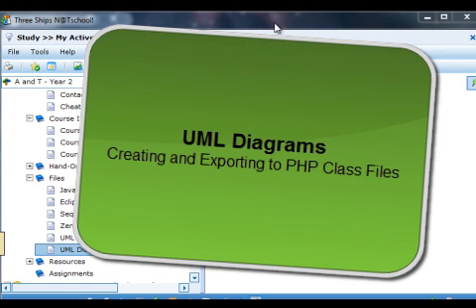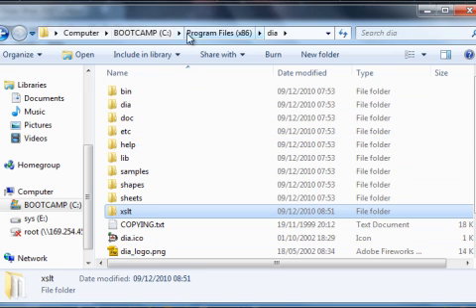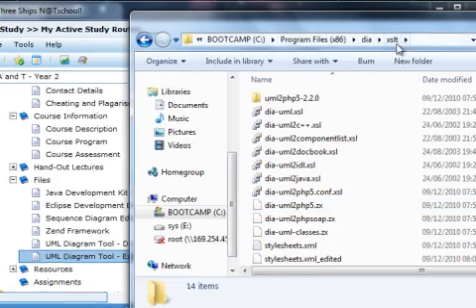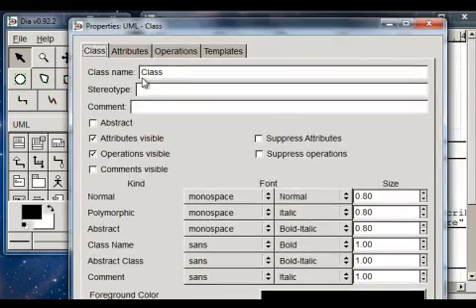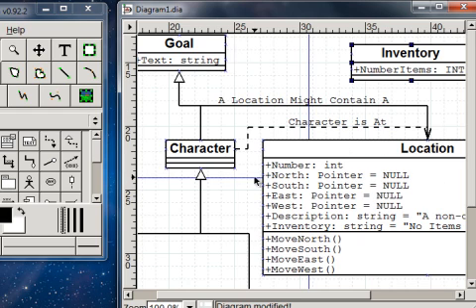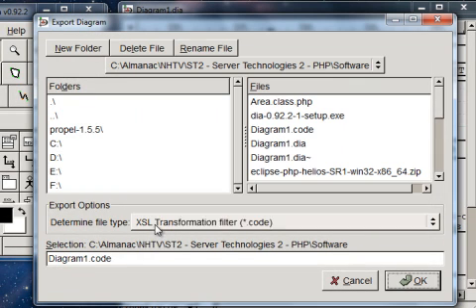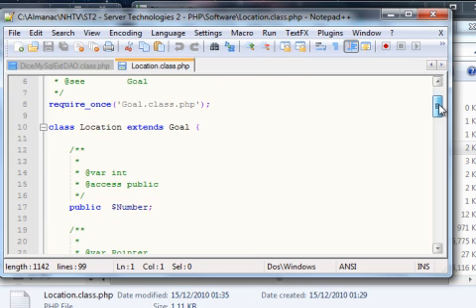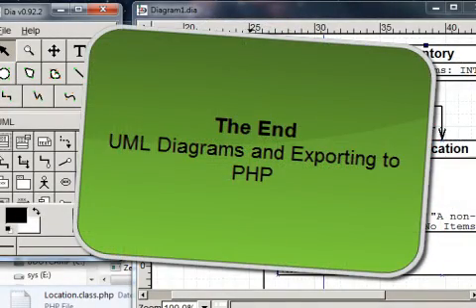UML and Exporting to PHP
This gives an introduction to the installation and basic export using a freely available tool called Dia and a plug-in called UML2PHP5 so that you can develop an Object-Orientated design diagram in UML that later can be exported to PHP classes.